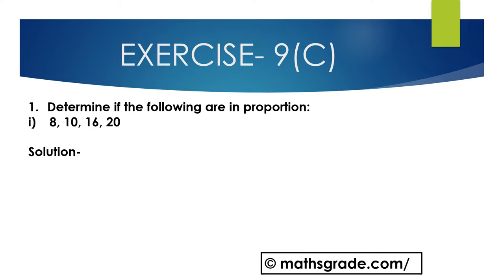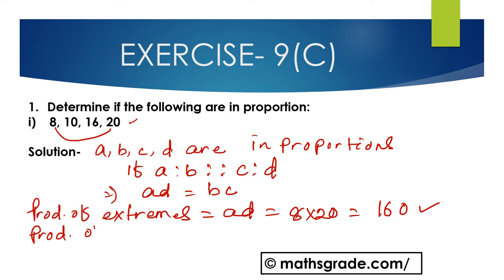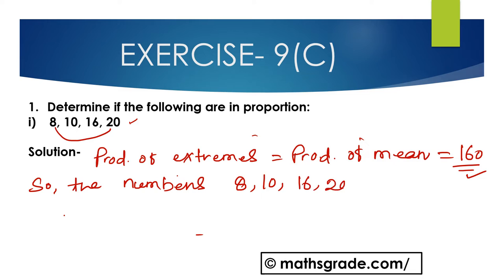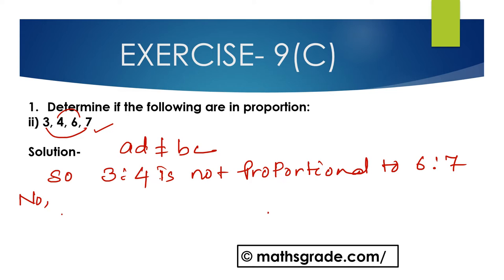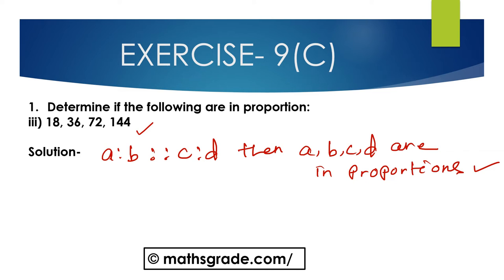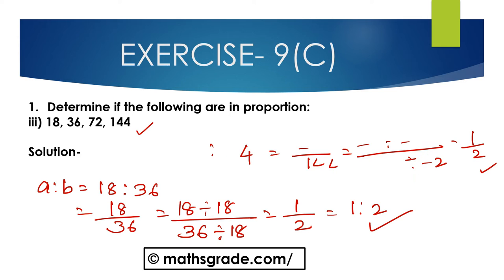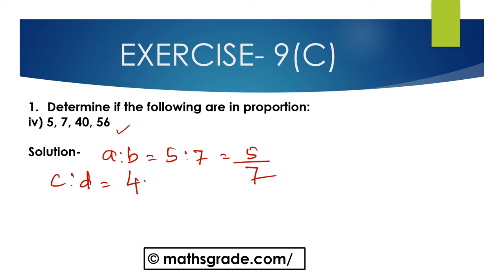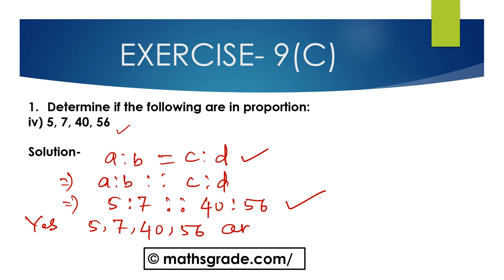Composite Mathematics Class 6 Chapter 9 Ex 9C Question 1| Maths Grade |Mamta Mund |Ratio Proportions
COMPOSITE MATHEMATICS CLASS 6 CHAPTER 9 EXERCISE 9(C) QUESTIONS 1 | MATHS GRADE | MAMTA MUND | RATIO PROPORTION
please JOIN my FB Group
timestamp:-
00:00 - What we will learn
00:43 -  Question 1(i)-1(v)
12:26- subscribe to my channel

COMPOSITE MATHEMATICS SOLUTION CLASS 6 || COMPOSITE MATHS TEXTBOOK RATIO PROPORTIONS EXERCISE 9(C)
I AM SOLVING QUESTIONS OF COMPOSITE MATHEMATICS TEXTBOOK CLASS 6 QUESTIONS 1 of Chapter 9 RATIO, PROPORTION, AND UNITARY METHOD OF  EXERCISE 9(C)

HERE I AM EXPLAINING AND SOLVING ON TOPICS  RATIO, PROPORTION PROBLEMS
HOW TO FIND THE RATIO OF TWO QUANTITIES
HOW TO COMPARE TWO QUANTITIES.
HOW TO FIND THE SIMPLEST FORM OF RATIO
how to check WHETHER GIVEN RATIOS ARE IN PROPORTIONS OR NOT

MAMTA MUND ONLINE MATHS EDUCATION